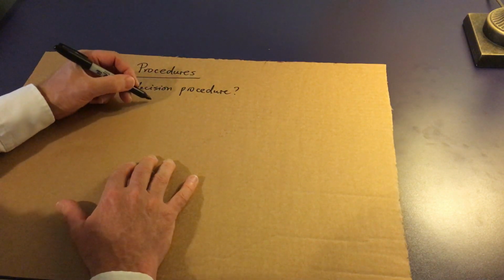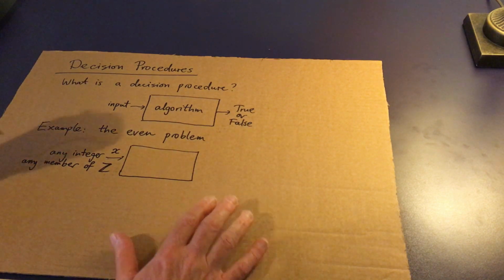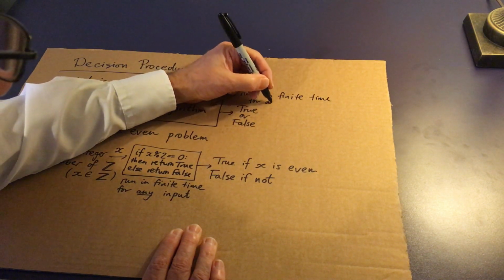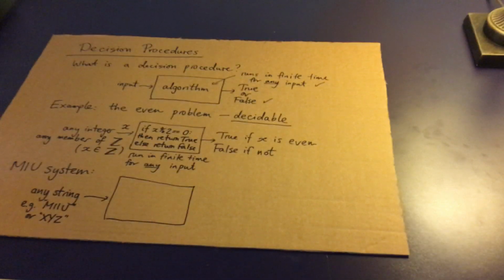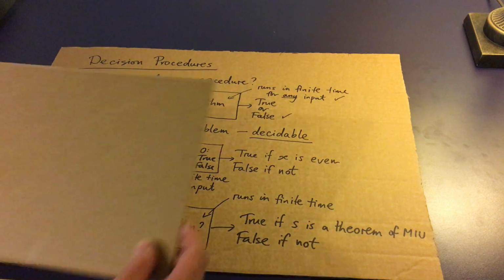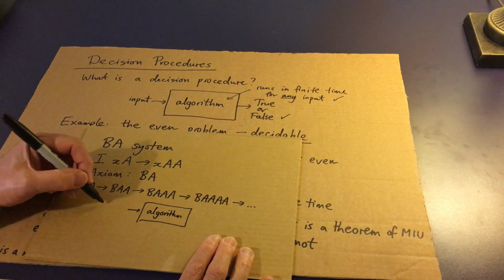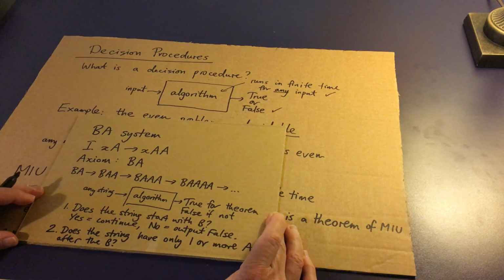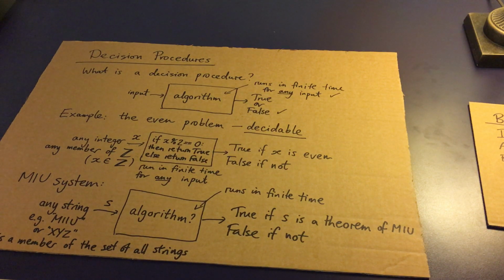CS103: Decision Procedures